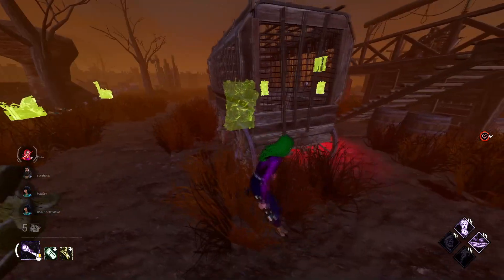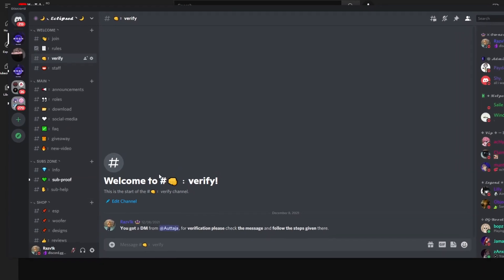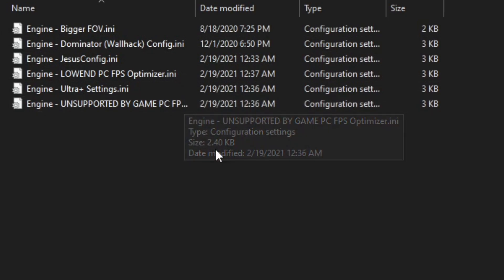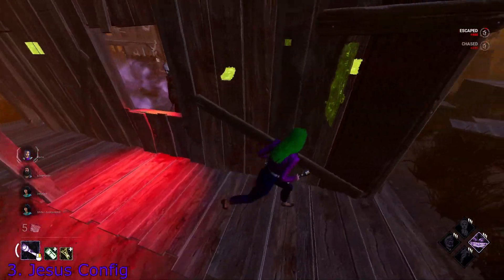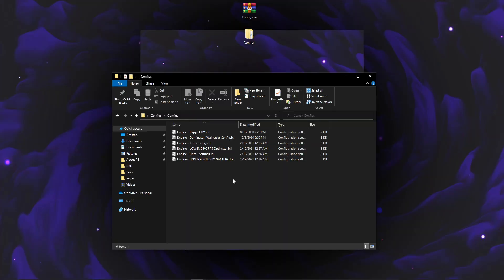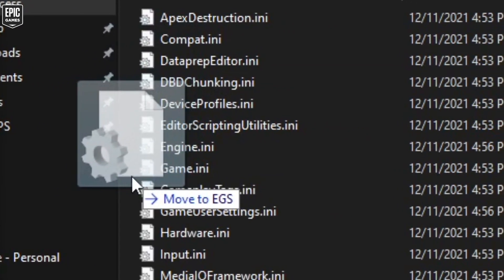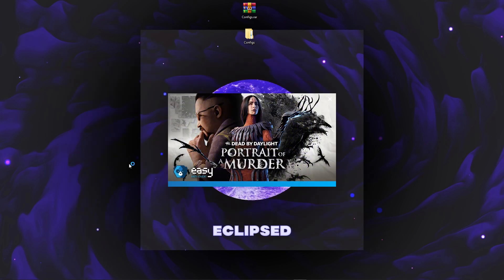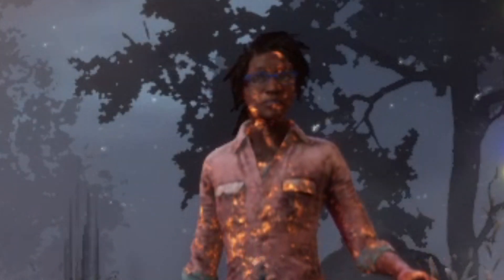[UPDATED] HOW TO GET BETTER FPS, INCREASED FOV AND THE JESUS CONFIG WITHOUT SSL BYPASS!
✦ About Eclipsed﹕
✦ Socials﹕
✦ Warning﹕
❌ Using this method can lead to a banned account, don't use it on your main account, buy an alt and do it there, i'm not responsible for any BAN! ❌
✦ Timeline﹕
0:00 - Intro
0:42 - Giveaway
1:49 - How to Download
2:02 - Configs Showcase
4:00 - How to do it on Epic Games
4:57 - How to do it on Steam
5:40 - In-game Proof
6:24 - Outro